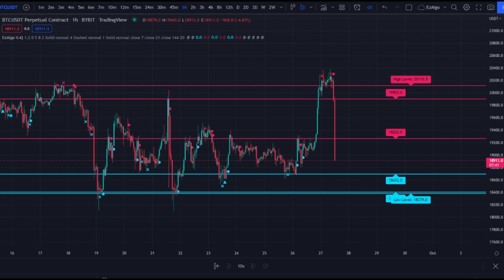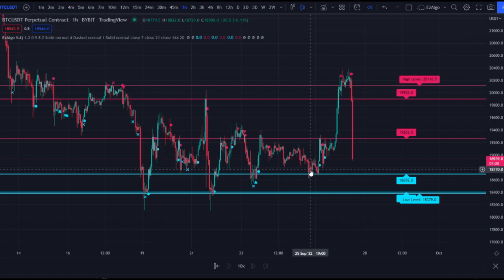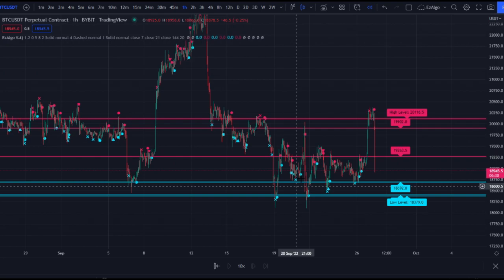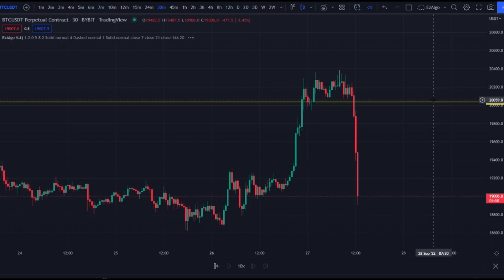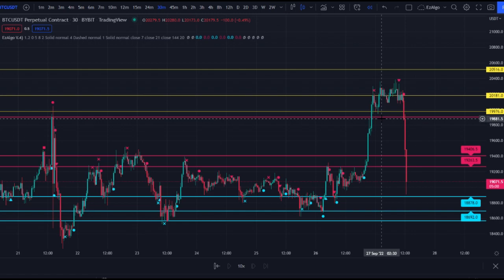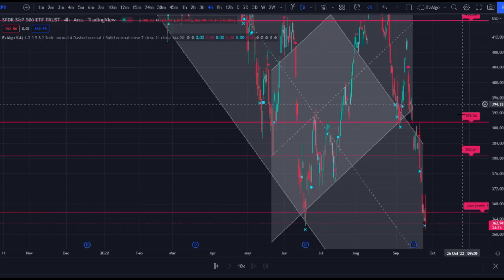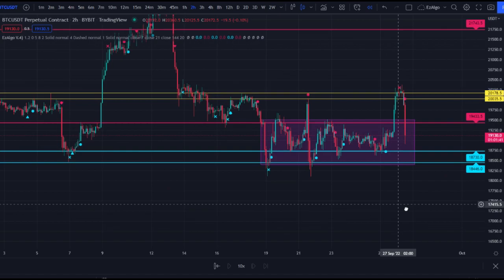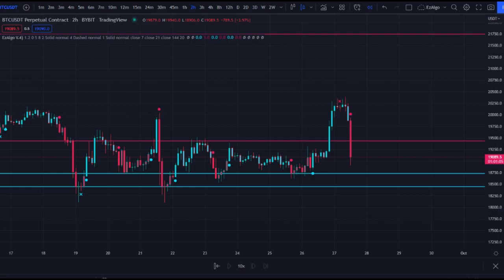See How I Made Over $2500 On One Trade | Profitable Trading Strategy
In this video I reveal a short position I took earlier in the day and my thought process when entering the trade. This is a trading strategy I use frequently, and it involves catching swing failures of high wicks / EzAlgo levels. Watch me make over 100% in just a few hours.